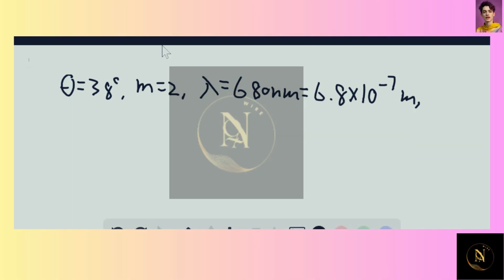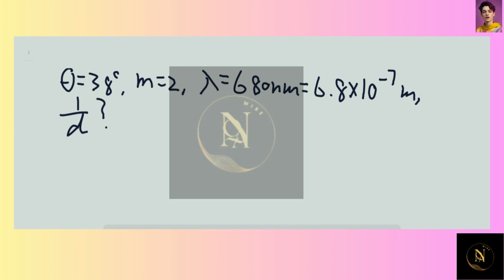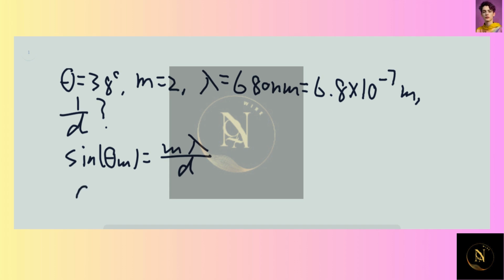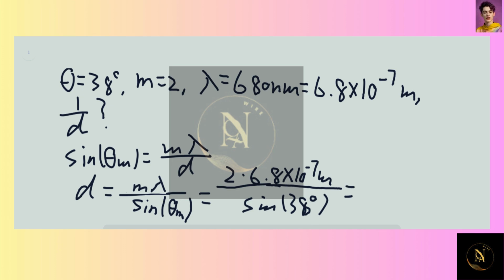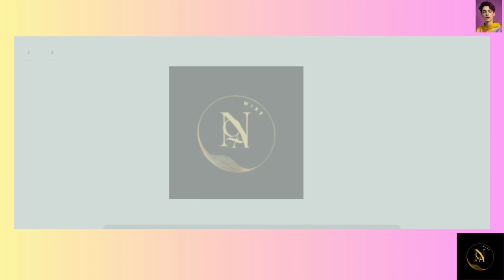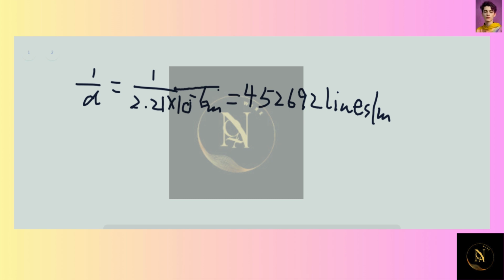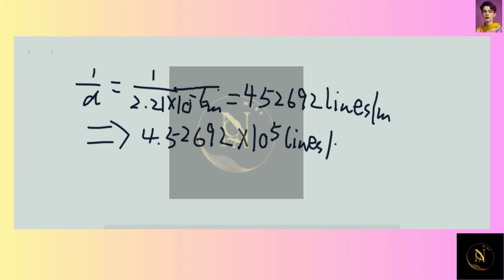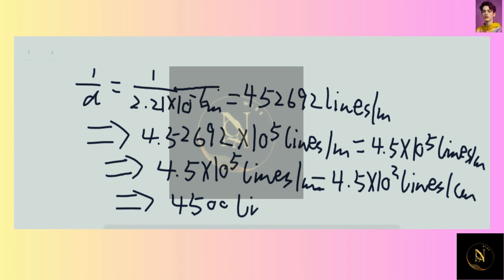Purchase a grating How many lines per centimeter should a grating have to cause a deflection of the